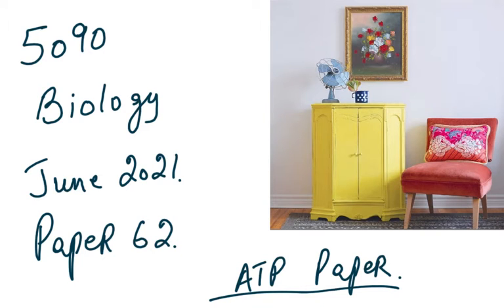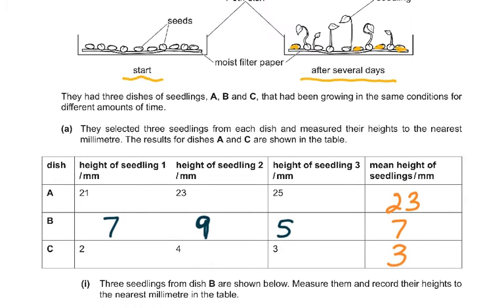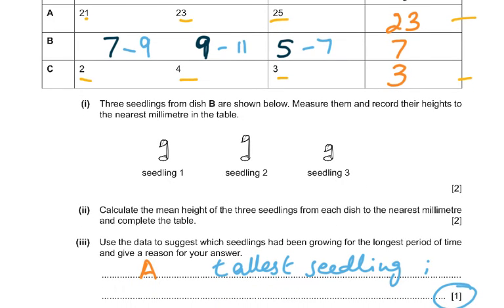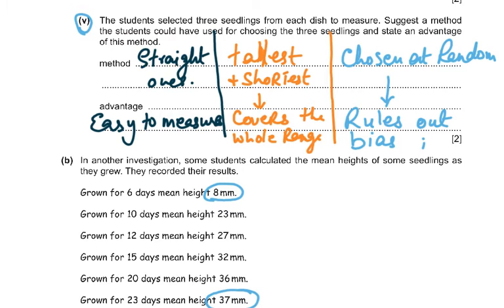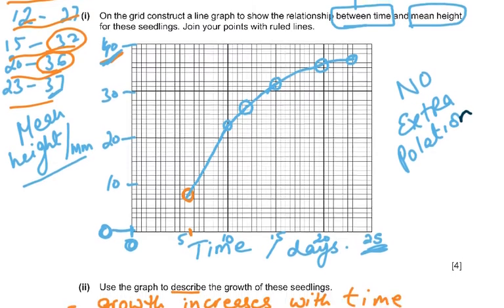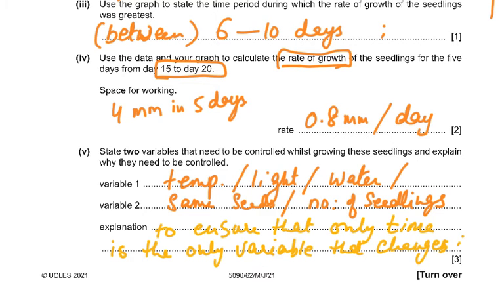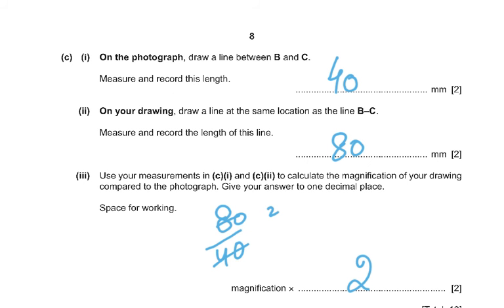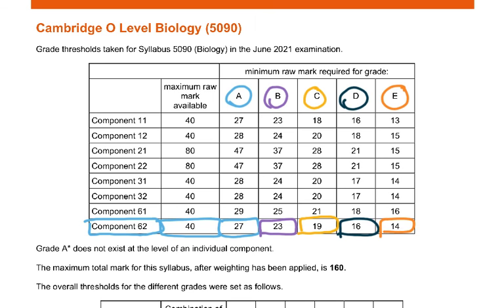BIOLOGY 5090 PAPER 62 JUNE 2021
O LEVEL BIOLOGY PAPER 62 JUNE 2021